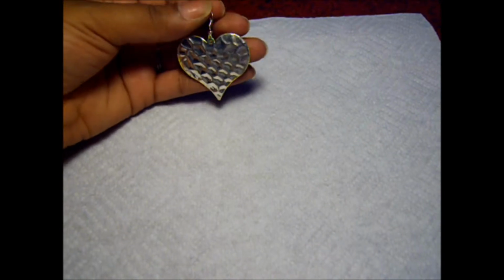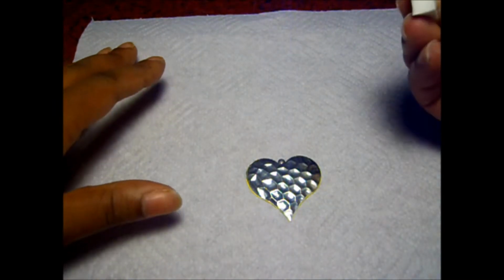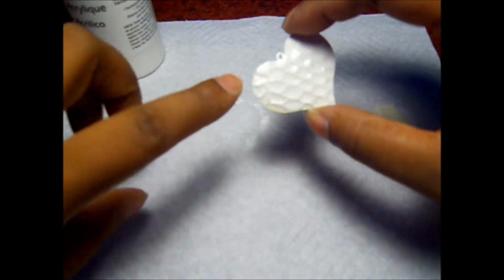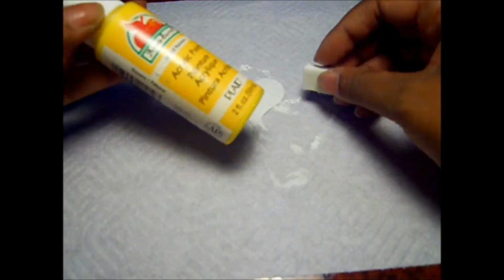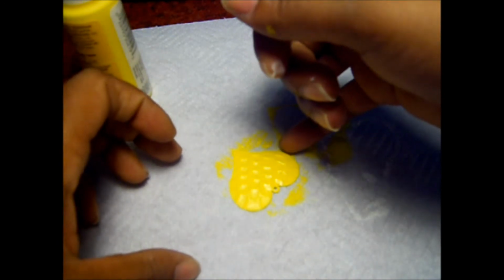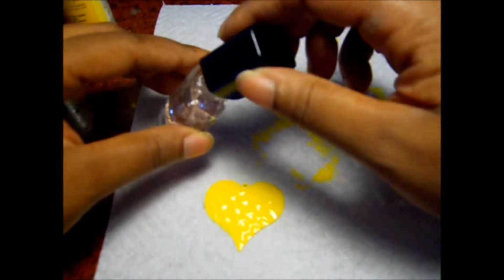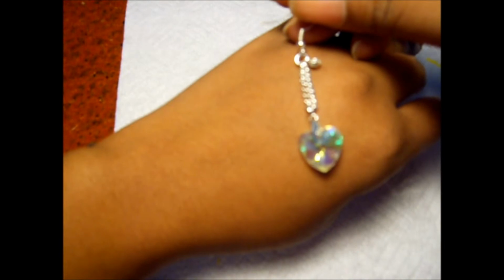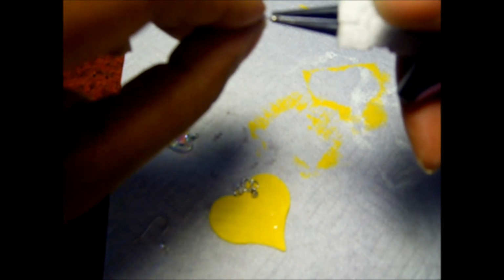DIY Refurbished Earrings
These are a pair of tarnished earrings that I had and refurbished them so I could wear them again.